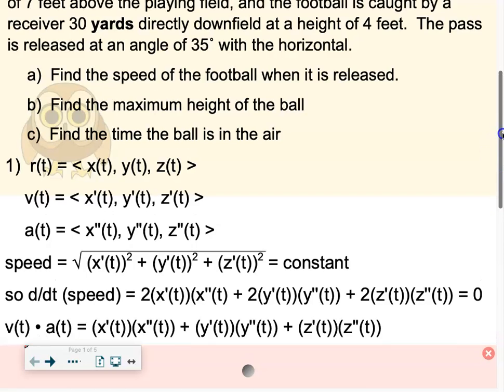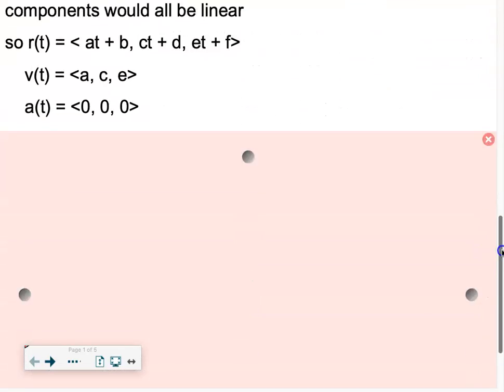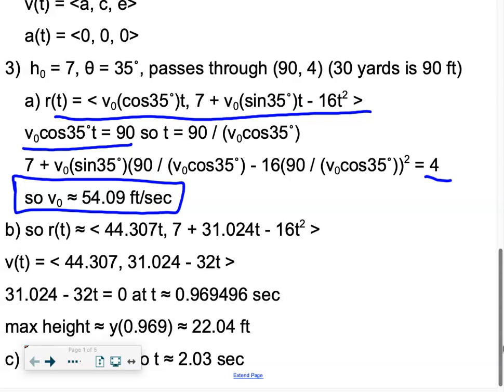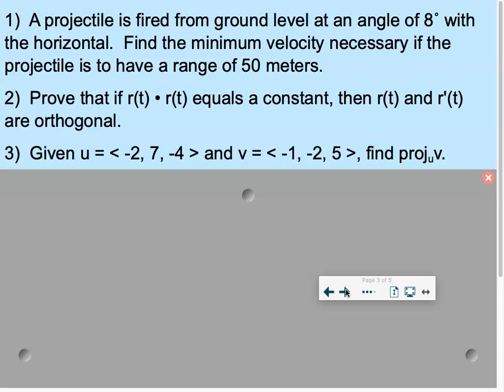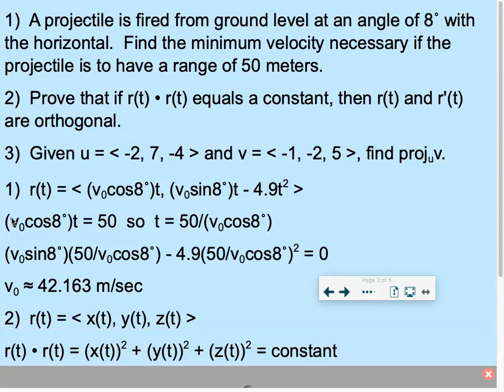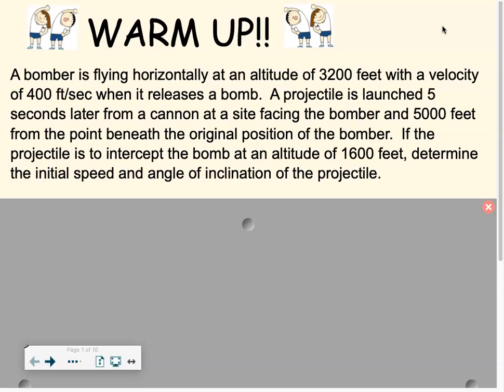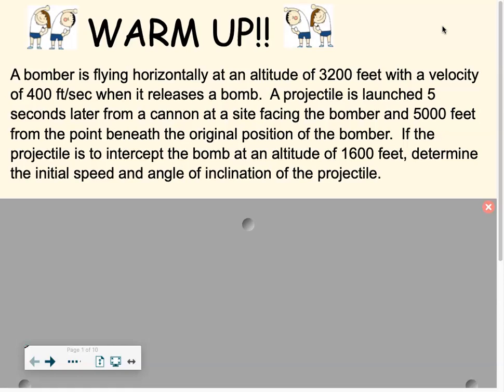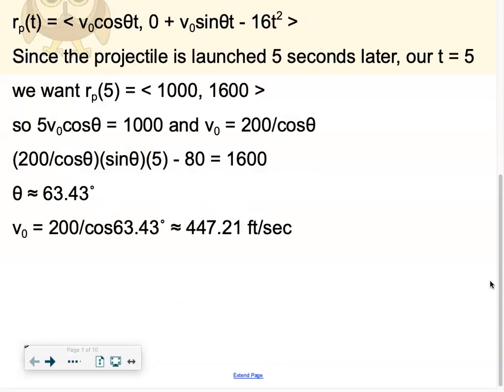multivariable calculus 13.4b projectile motion